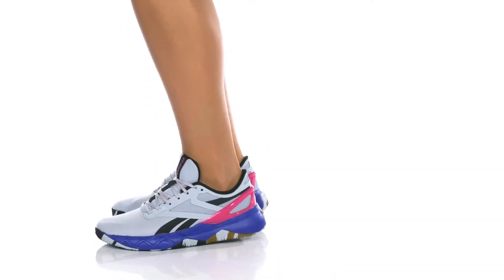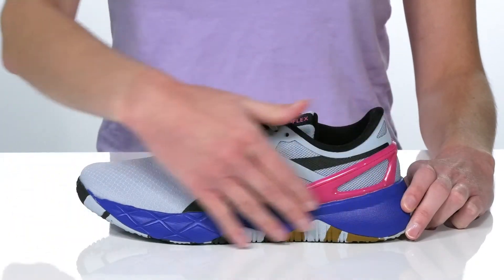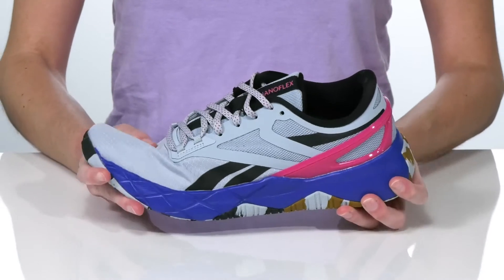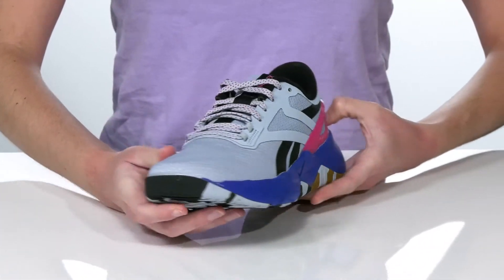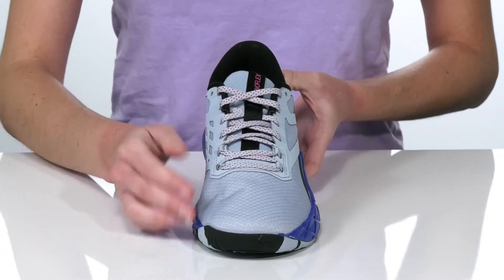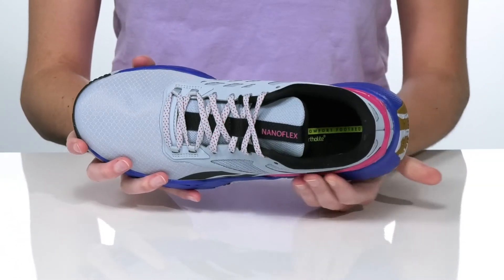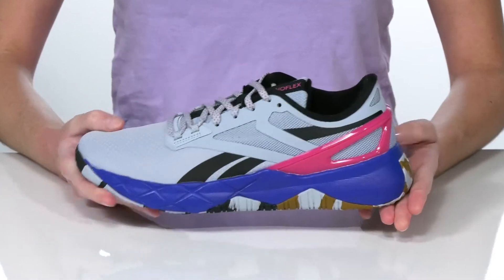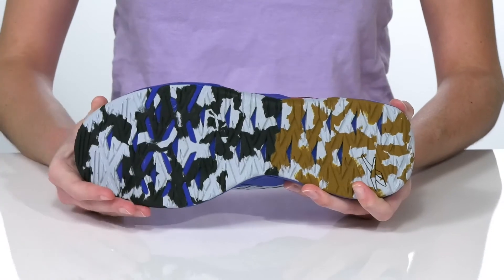Reebok Nanoflex SKU: 9522222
Feel light on your feet when you run with the Reebok&reg; Nanoflex.
Lace-up closure.
Mesh upper and textile lining make shoes lightweight and breathable.
Reebok&reg; logo design on the sides.
Soft and thick rubber outsole has flex grooves for flexibility.
Imported.